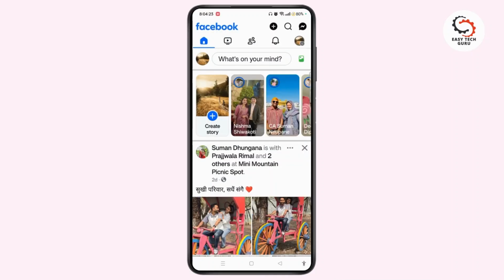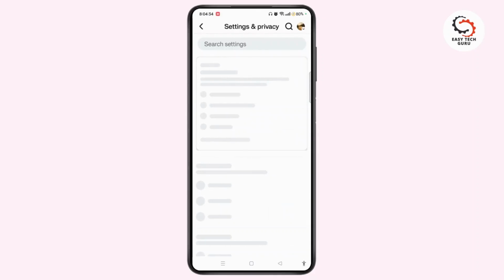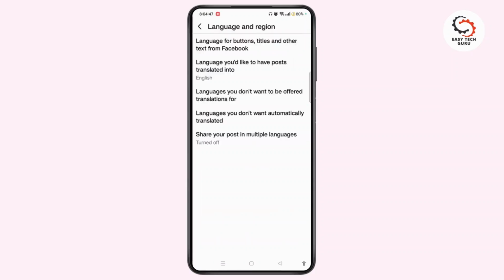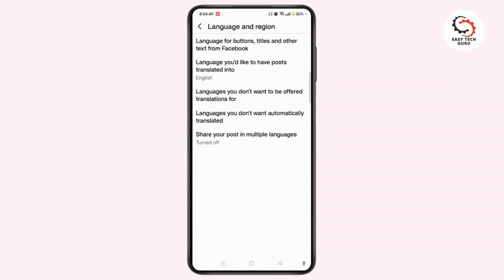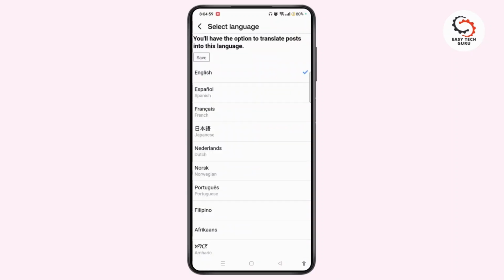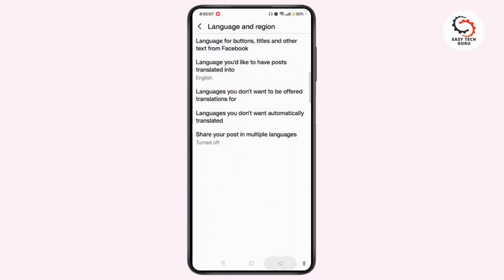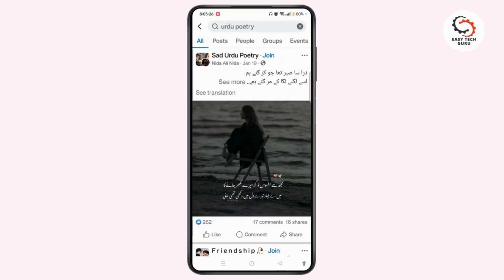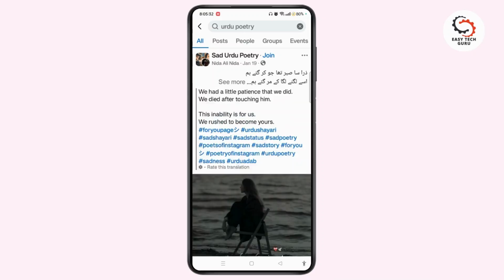How to Set See Translation on Facebook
Learn how to enable the "See Translation" feature on Facebook and automatically translate posts into your preferred language. This quick tutorial will show you step-by-step how to change Facebook's language settings so you can read posts in a language you understand. Watch now to set up translations easily and enhance your browsing experience!

Chapters:
00:00:00 - Introduction
Learn how to enable the "See Translation" feature on Facebook.

00:00:08 - Open Facebook App
Launch Facebook and make sure you are logged in.

00:00:15 - Access Facebook Menu
Tap on the three-line menu icon in the top right corner.

00:00:22 - Go to Settings & Privacy
Tap the gear icon to open Settings & Privacy.

00:00:30 - Select Languages and Region
Scroll to Preferences and tap "Languages and Region."

00:00:40 - Choose Translation Language
Select your preferred language for translations.

00:00:50 - Save Changes
Tap "Save" at the top left corner to confirm.

00:01:00 - Test See Translation Feature
Go back to your feed and check a post in another language.

00:01:15 - Conclusion